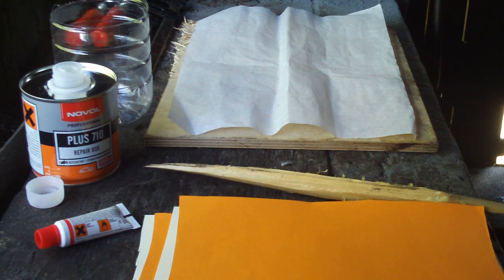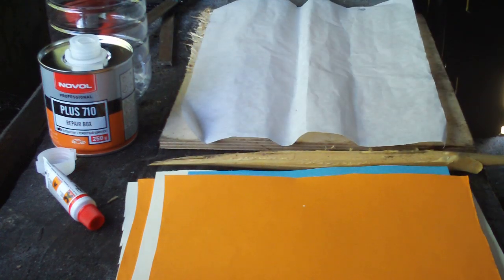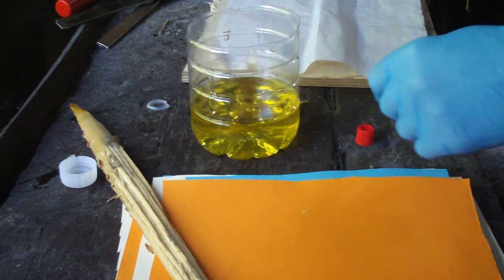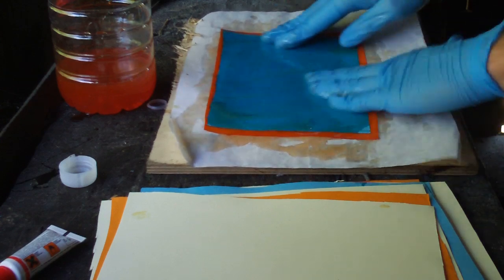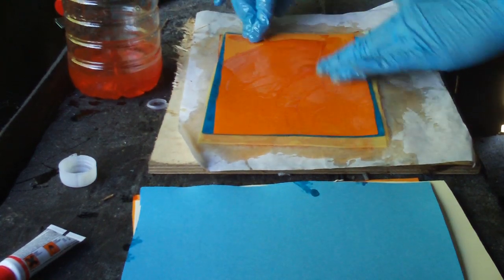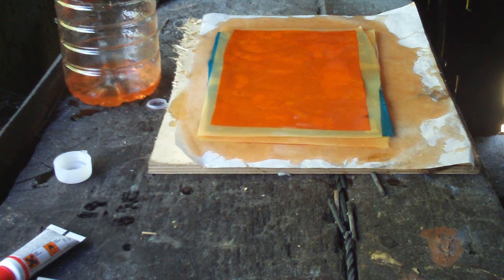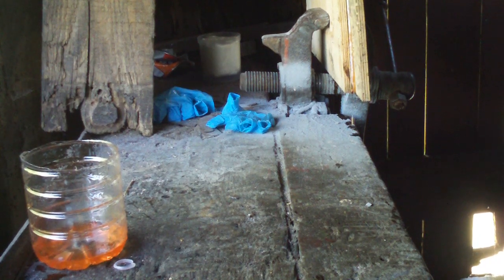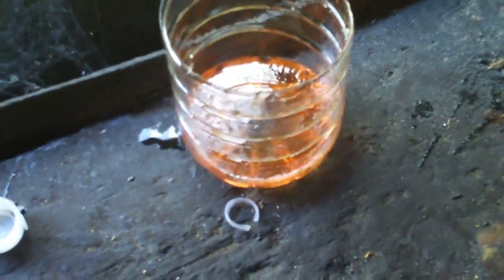How to: Make Home-Made Micarta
Materials needed:
1. Resin
2. Material for micarta (denim, colored paper, rags, old shirts ect.) (You Imagination is your limit!!)
3. Gloves!!
4. Wax Paper
5. Piece of Platic Bottle
6. 2 Pieces of flat wood
7. Clamps (the more the better!) + Vise if you got one

Steps:
1. Mix Resin with Hardner in plastic bottle piece
1.5. Place wax paper on bottom of flat wood
2. Spread resin on each material (make sure all of it gets the resin!!)
3. Put wax paper on top of material (ones finished spreading on all of the pieces of material)
4. Place flat wood on top
5. Clamp wood down with clamps or with a vise
6. Wait 24 hours for the resin to cure!!

Congrats you have just made some Home-Made Micarta! Enjoy and stay safe!!!